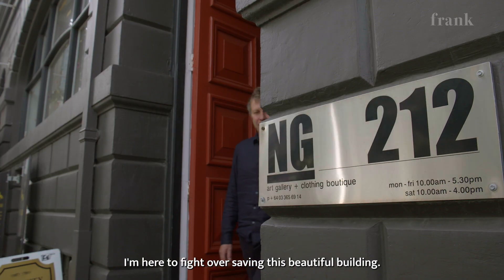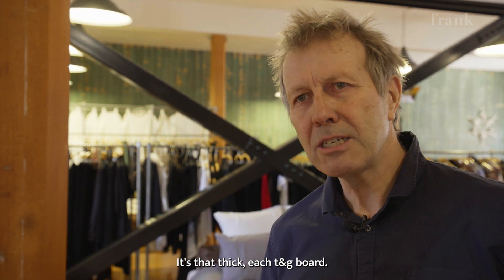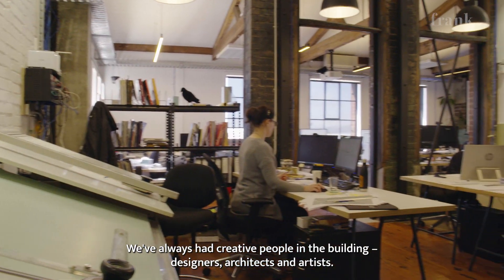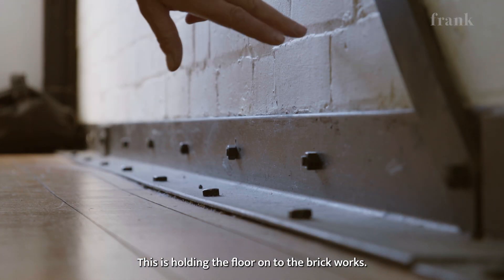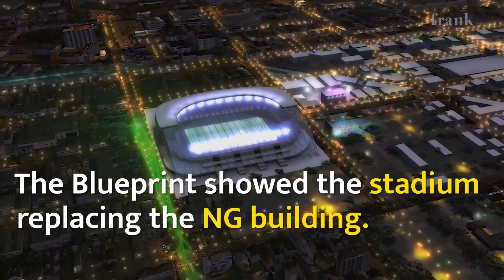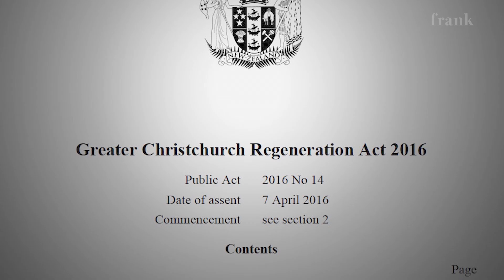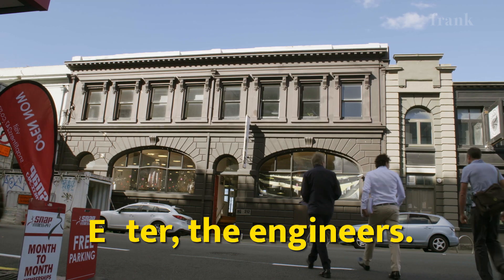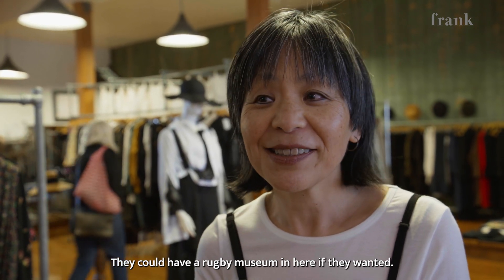The NG Building - Saving History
Jack it up, slide it back, swivel the wheels 45 degrees then roll it 250-300 metres to the back door of the Transitional Cathedral.

“That’s the intent,” Lewis Bradford engineer Ashley Wilson told Frank Film last week. “It sounds really easy. All we need to do is make sure it is well tied together  and has got some good foundations.”

“Easy” may be stretching the point but the last ditch effort to save the 1905 NG building in Madras St from demolition to make way for the new $473 million multi-use arena is, he says, a feasible option.

The historic warehouse, home to NG Boutique since 2005, has been on the knife-edge of planned demolition since 2012.

It was then, during a television announcement, that co-owners Roland Logan and Sharon Ng learned their building was in the footprint of the planned stadium in the new Christchurch Central Recovery Plan. By this time, Logan had spent hundreds of thousands of dollars strengthening the building – bolting kauri floors to brick walls, interior posts to their exterior counterparts, new angle brackets to the façade and an added steel exoskeleton for extra strength.

With about 70% of Christchurch’s inner city buildings gone or tagged for demolition, the building became a post-earthquake hub for designers, architects and artists as well as the NG Boutique as a symbol of heritage resilience and continuity.

“We've worked so hard to save the building,” says Ng. “We’re fully tenanted – it just doesn’t make sense.”

It is hard to keep track of the many swings and oscillations. Following the release of the new Recovery Plan for the city, or  Blueprint, a senior executive from CERA told Logan the building could be incorporated into the stadium design. “Then,” says Logan, “in 2017, they suddenly changed their minds and wanted to purchase the building.” After Logan’s lawyer became involved, the Crown revised its plans again – a 2020 stadium mock-up shows the building in situ.

“It was sitting there quite comfortably,” says heritage advocate Dame Anna Crighton, “then they moved the stadium a bit and it got in the way. It’s just not right. Why should it be demolished? It doesn't need to be, so it doesn’t have to be, and it should not be.”

In February this year LINZ Crown property group manager Lydia Bloy told Stuff the stadium’s project management company, CMUA Project Delivery, had confirmed the building needed to be acquired “urgently” for the successful delivery of the stadium.

Since then Land Information New Zealand has issued a notice of intention to take the land in the first step in compulsory acquisition, made possible under the CERA Act and the Greater Christchurch Regeneration Act.
“I find those Acts incredibly draconian,” says Logan. “Where you can take somebody's private property then you have to fight it out in the Courts afterwards to get compensation – that belongs to totalitarian states.”.
This last bid, to move the building a few hundred metres north, is not without precedent. In 2010 Auckland's historic Birdcage pub, the former Rob Roy Hotel, was moved 40 metres to make way for work on the Victoria Park tunnel – then back again.

For Logan and Ng, it is a win-win solution. “We always said to the Crown, we were willing to sell the building as long as it wasn't pulled down,” says Logan. “It doesn’t need to be a battle, it doesn’t need to be one or the other. The last thing we want to do is hold up the stadium.”

“Any business would fit well in this building,” agrees Ng. “They could have a rugby museum in here if they wanted.”

Logan and Ng are once again in consultation with LINZ. The Crown have stated their preference is to acquire the property “by agreement.”

Producer: Gerard Smyth
Director: Gaylene Barnes

Special Thanks to:
Christchurch Art Gallery
Julia Morison
John Collie
Hannah Beehre
National Library
Waka Kotahi NZ Transport Agency
Joan Woodward, Canterbury Museum